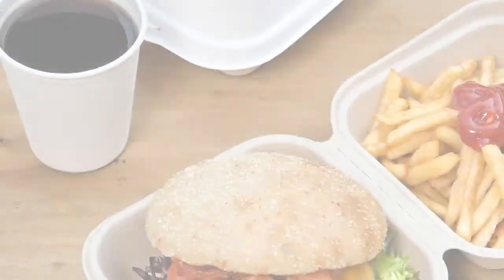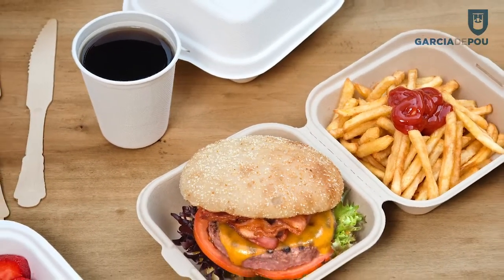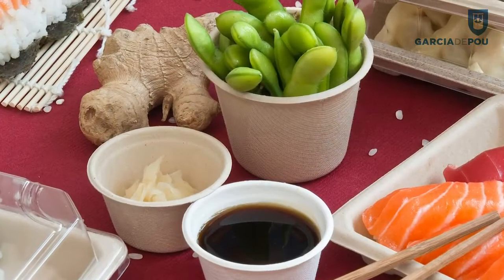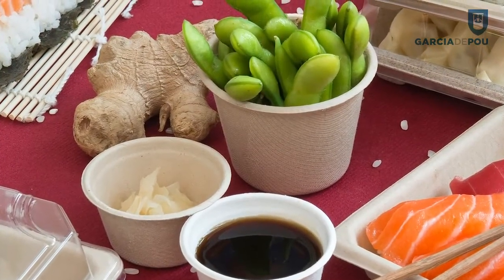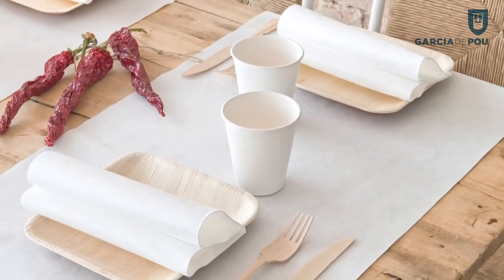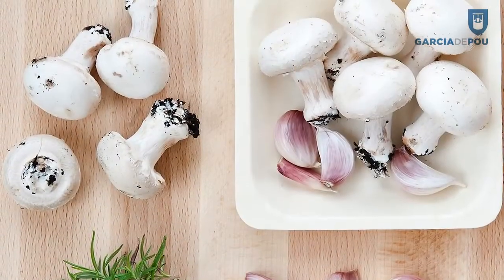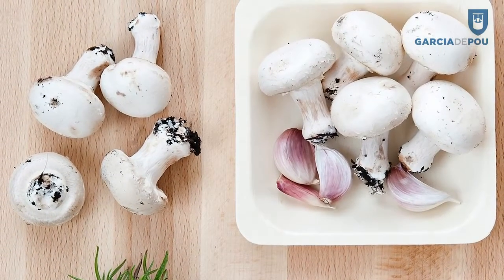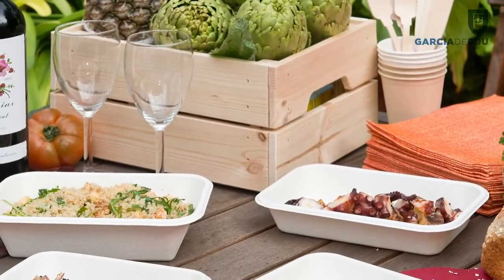Découvrez les produits ÉCOLOGIQUES de Garcia de Pou et distribué par VISTACOM CHR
Dans cette vidéo, vous trouverez les différentes gammes de produits écologiques que nous proposons actuellement, avec des produits en bois, en feuille de palmier et en canne à sucre.
Dans notre série Areca, vous pourrez trouver des produits en feuilles de palmier fabriqués à partir de ceux qui tombent naturellement des l'arbres.
Dans notre série Bionic, vous pourrez trouver de la vaisselle en canne à sucre fabriqué à partir de la pulpe de fibre de cette plante.